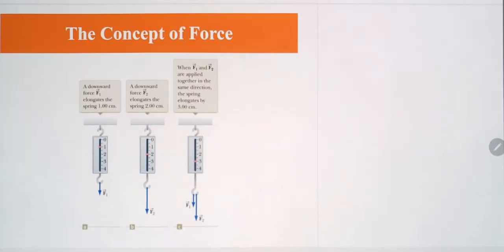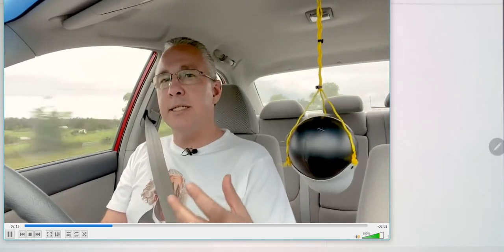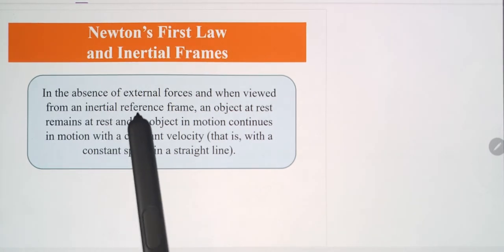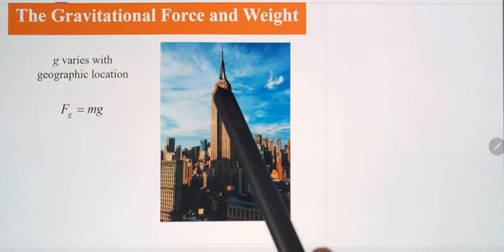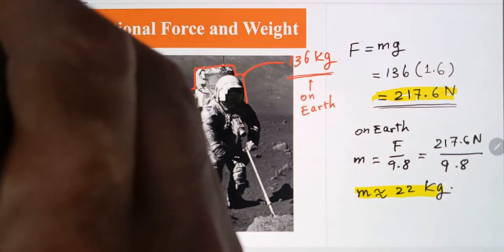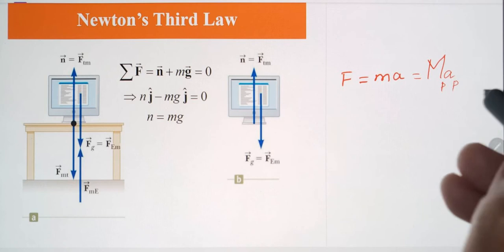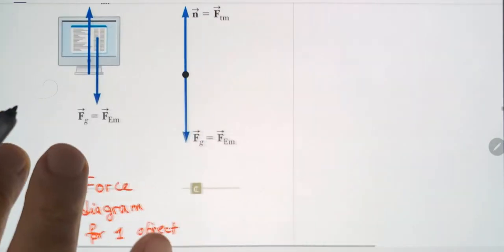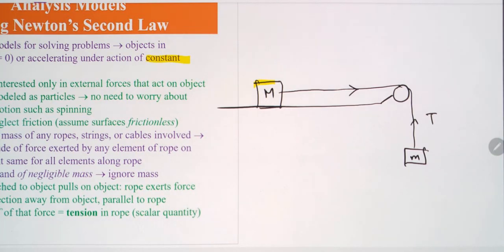191 Ch5 1 S21